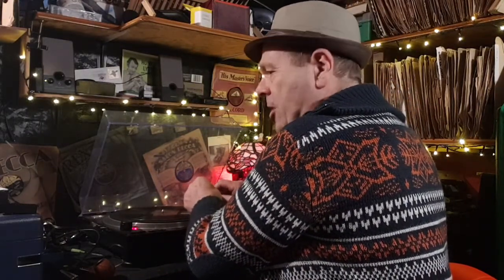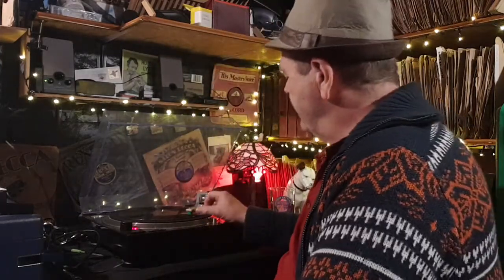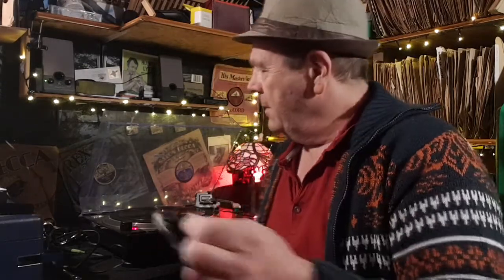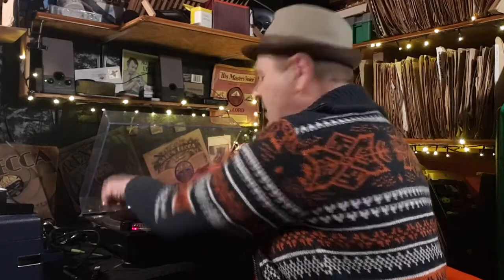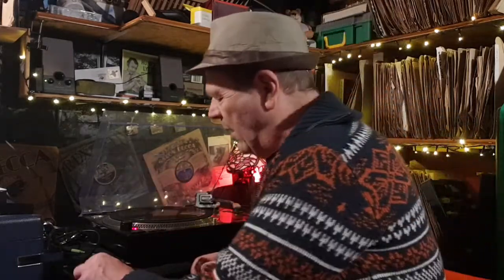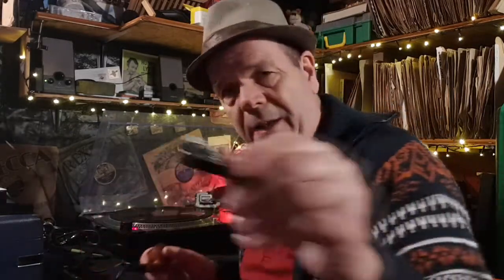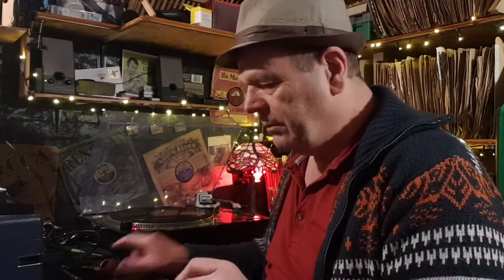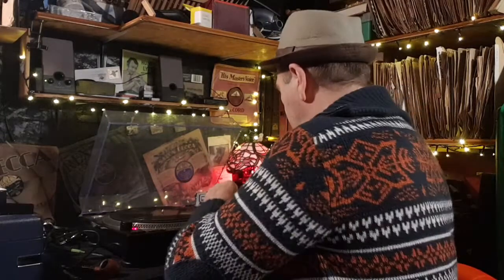ARRGGGHHHH!!! ITS GONE WRONG!!! :(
Trouble with cartridge/stylus!!